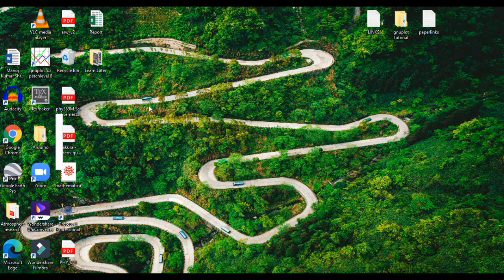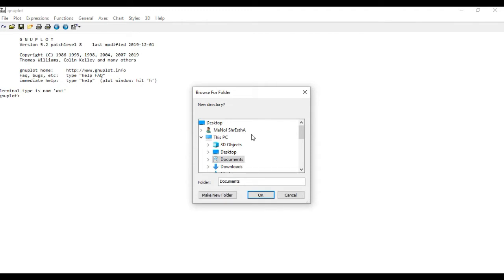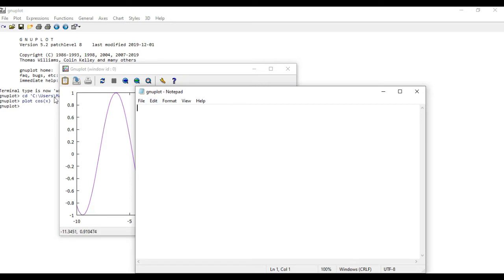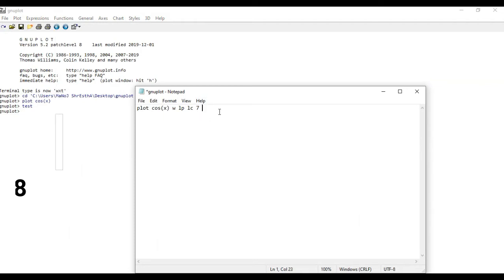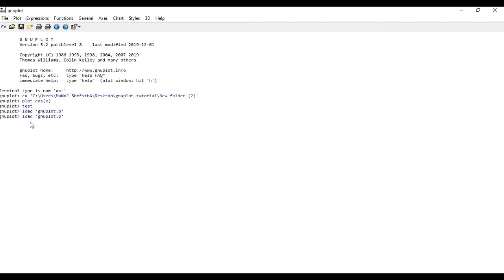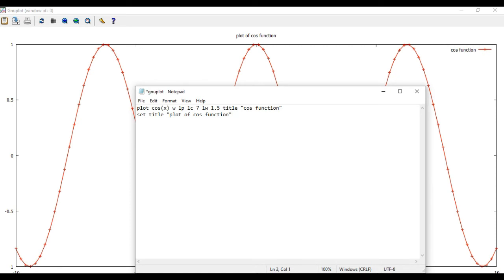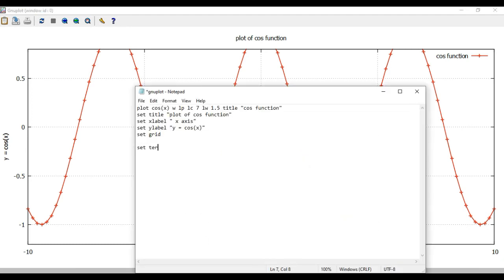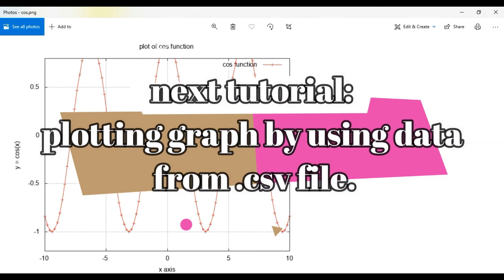gnuplot basics | gnuplot tutorial for beginners | gnuplot 2 | ITs SmartLearning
This video is second part of gnuplot tutorial series. In previous i showed you to download and install gnuplot software on windows 10. From this video, we begin to learn to use gnuplot on windows 10.
In this video:
00:00 Introduction
01:05 Create a directory/folder
01:25 open gnuplot app
01:40 change the directory
02:10 open notepad
02:30 create cod file
03:00 simple plot
03:35 write gnuplot code
05:00 save code, run it and see the plot
06:10 add legends on plot(plot name)
06:40 change width of plot
07:19 add title of plot
07:00 add x and y label(axes name)
09:25 save graph as png/image file

copyright @ ITs SmartLearning